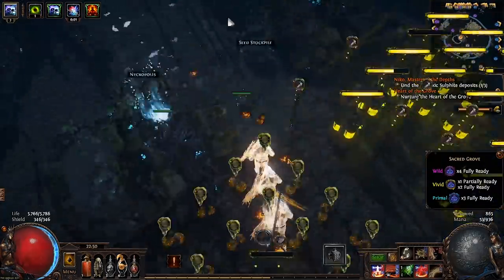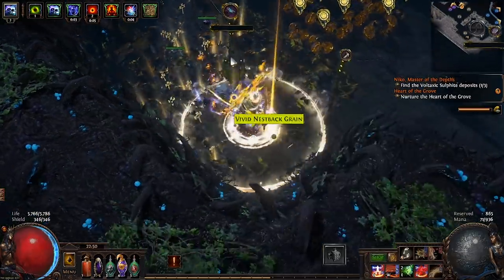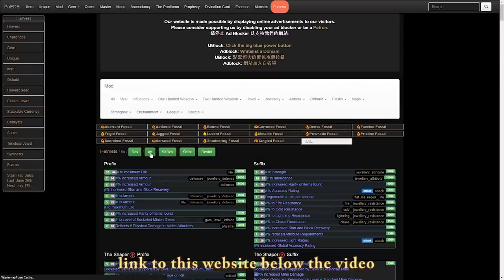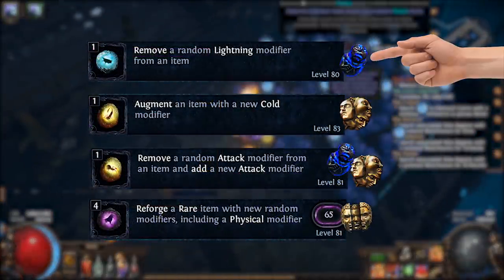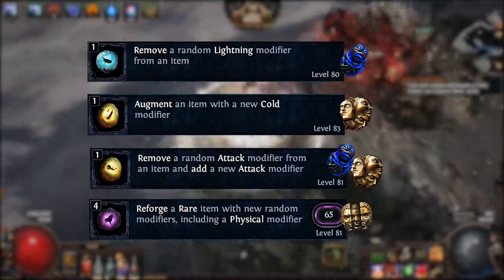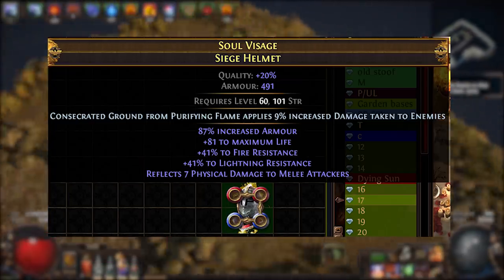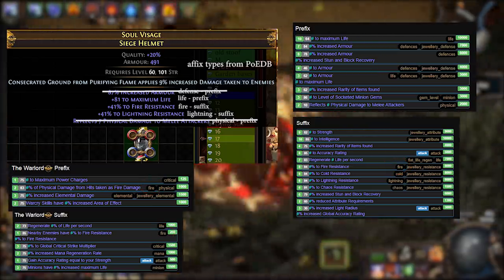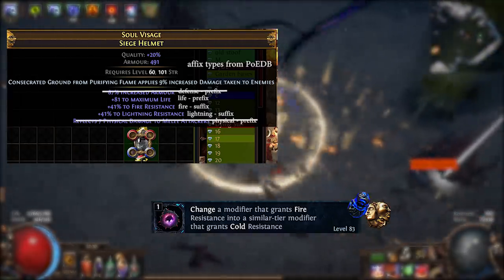Insanely Easy OP Item Crafting with Tier 1 Seeds Only - Simple Path of Exile Harvest Crafting 101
How to craft OP items, insane influenced gear such as explody crusader chests, tailwind or elusive boots and more. Want to craft your own gear? Want to get rich and make a ton of Exalts crafting OP items to sell?
No complex layout needed, just slap T1 seeds and crafting becomes easily accessible.
In this video I will try and give you the fundamentals you need in less than 5 Minutes to get you started with Harvest Seed crafts to make some crazy gear.